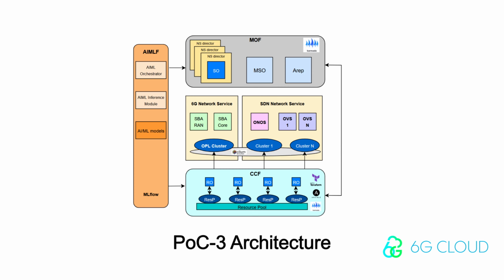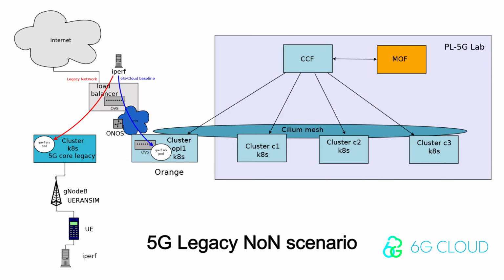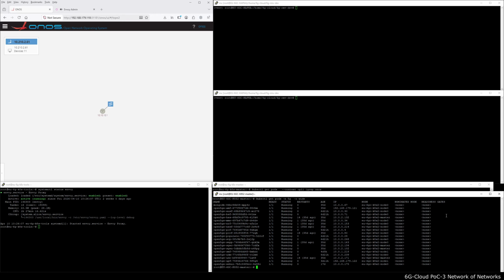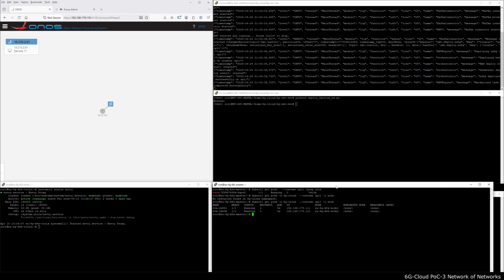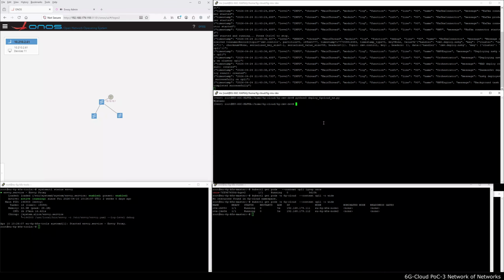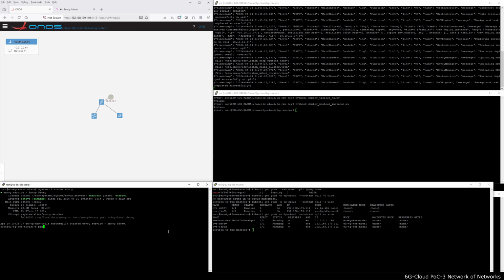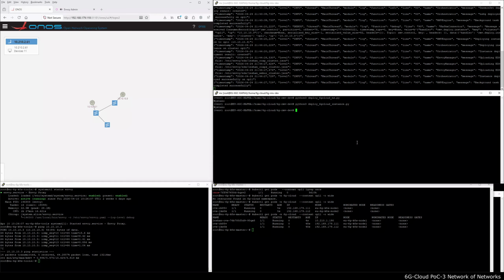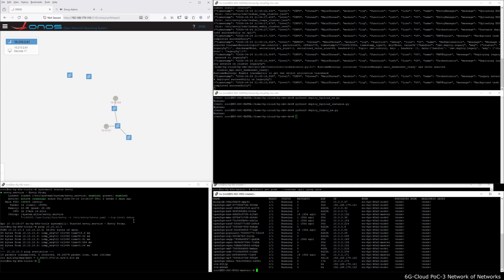6G-Cloud PoC-3: Dynamic Interconnection of Heterogeneous Networks in the OPL Testbed | 6G-Cloud Demo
This video presents the 6G-Cloud PoC-3 demonstration in the OPL testbed, validating the Network of Networks concept through the integration of cloud-native infrastructure, legacy 5G components and SDN-based networking. The demo shows how ONOS and Open vSwitch support traffic steering and load balancing across heterogeneous domains.